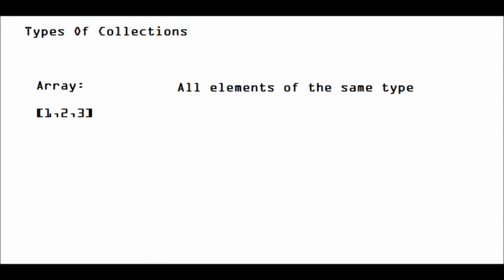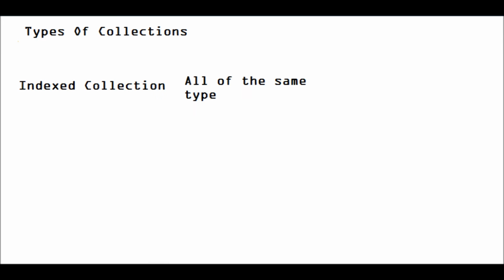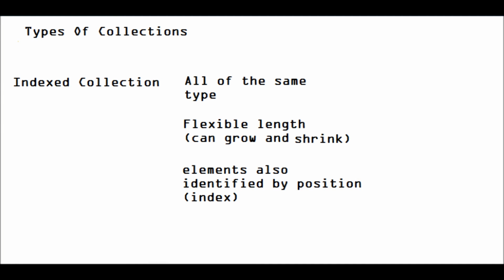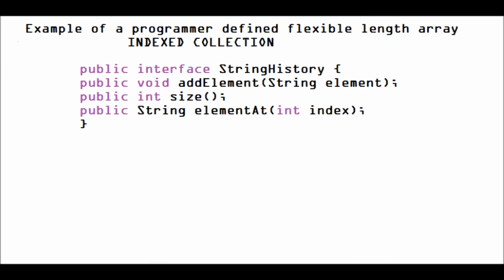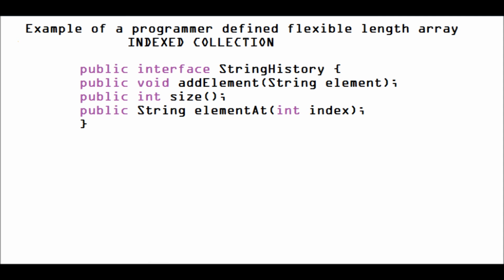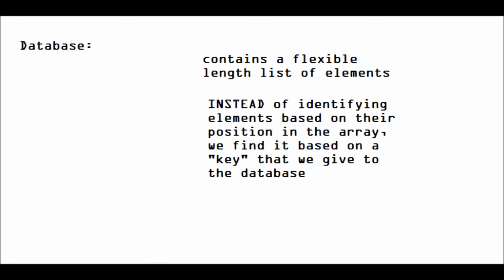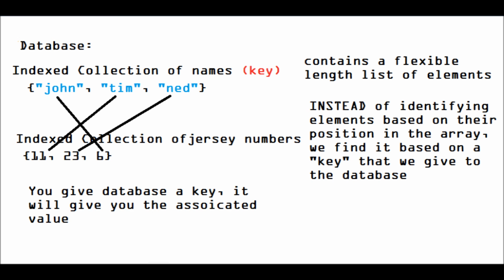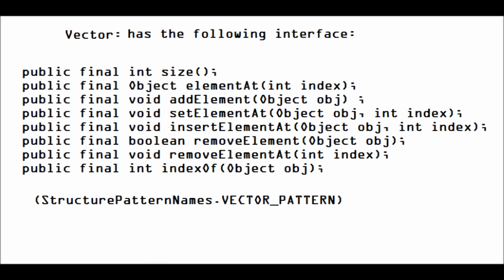Short of the Long: Collections